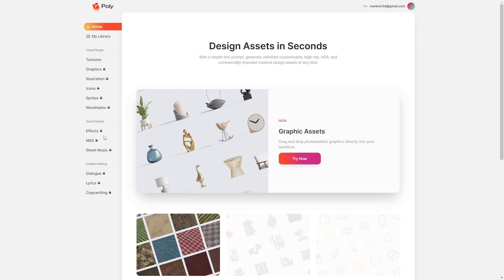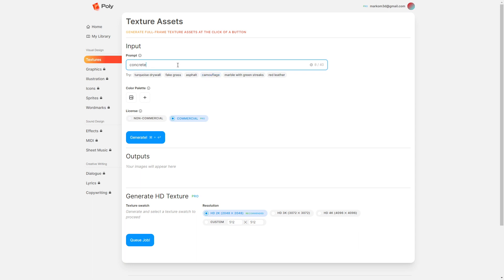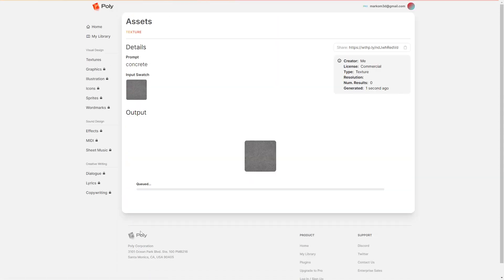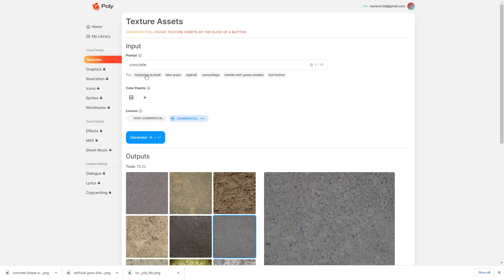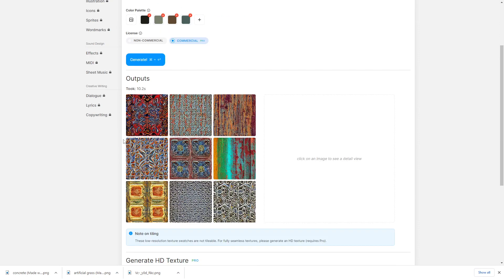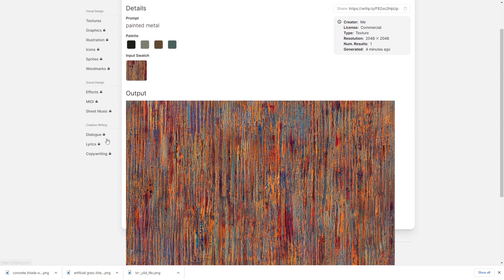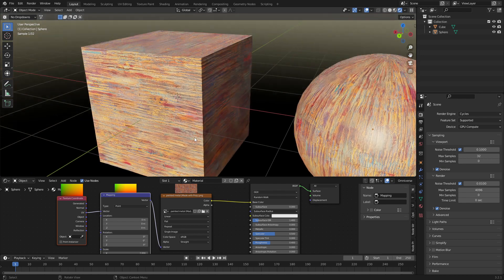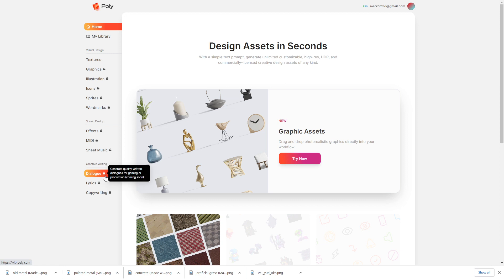AI created SEAMLESS textures - WithPoly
Withpoly is a AI generating site where you can create seamless textures and then apply them in many ways.

Let me know what you think of this video below and do you think this would be useful?